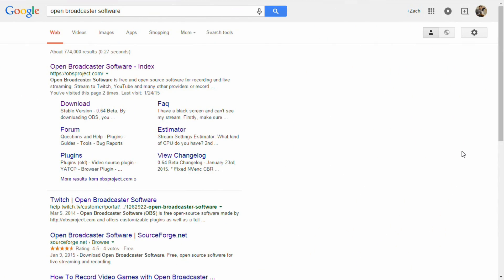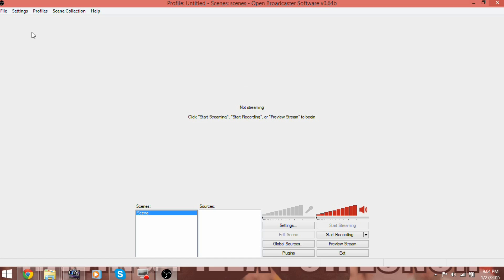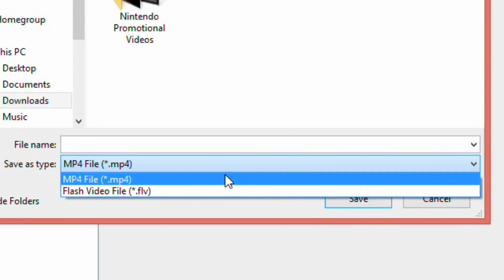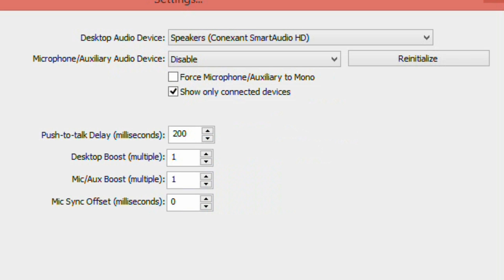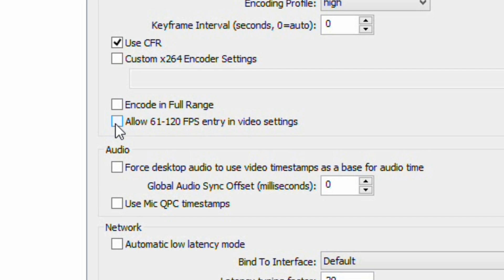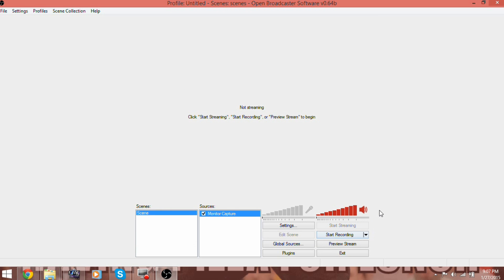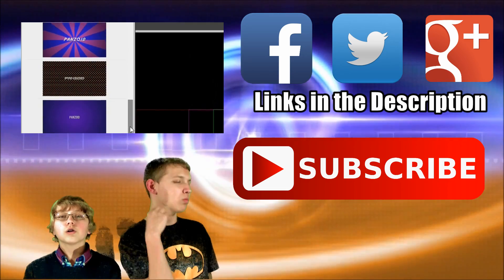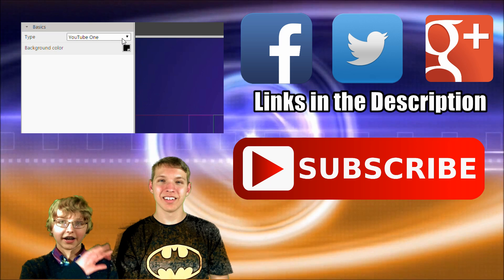How to Record Your Computer Screen for Free - TipTube Episode 2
Beefy and Z Jay show you how to record your computer screen in great quality for free.